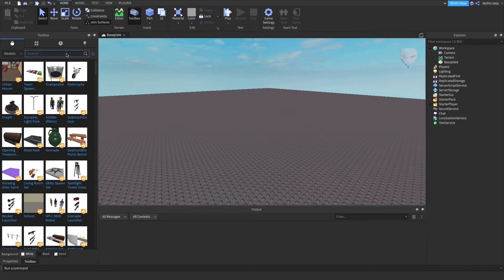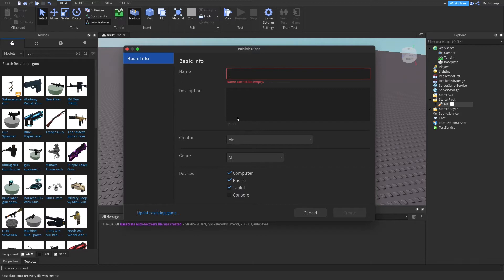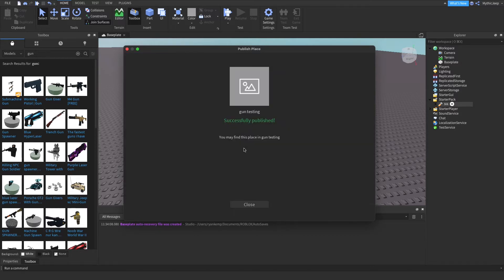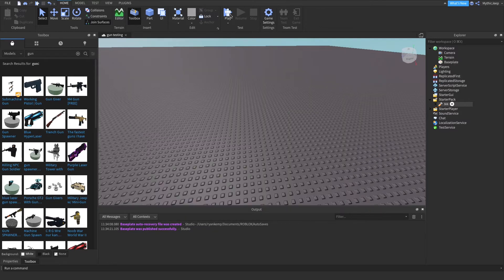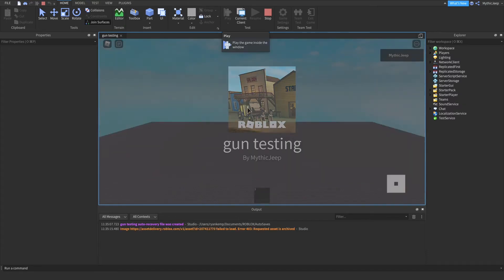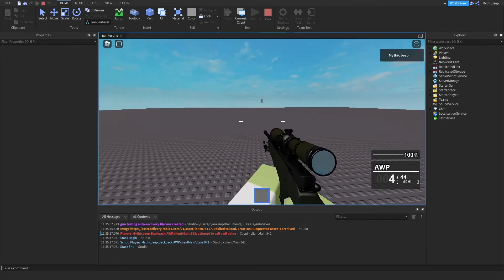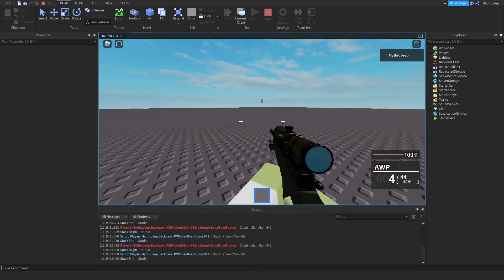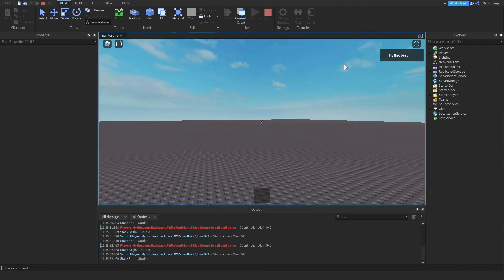How to make an FPS GAME in ROBLOX STUDIO!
In this video I will be showing you how to make an FPS GAME in ROBLOX STUDIO!

🟢CHAPTERS🟢
None